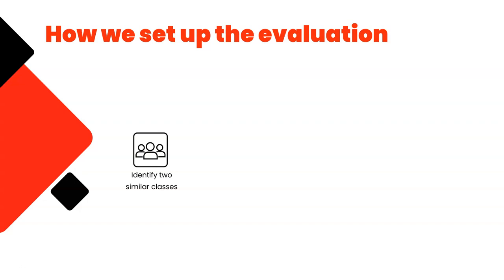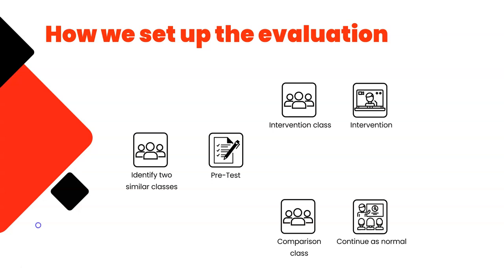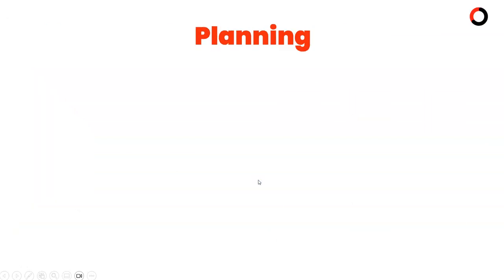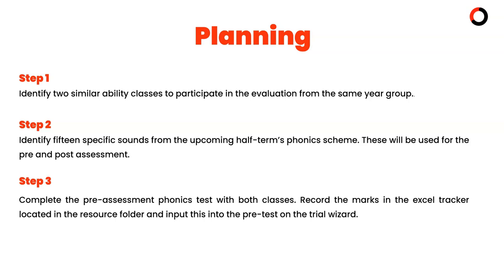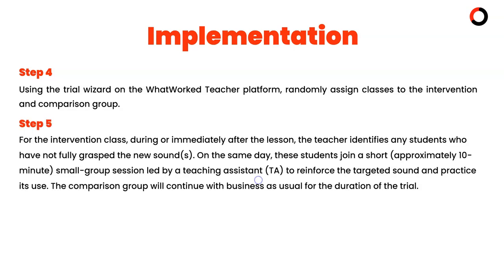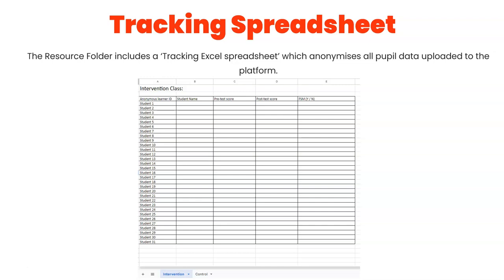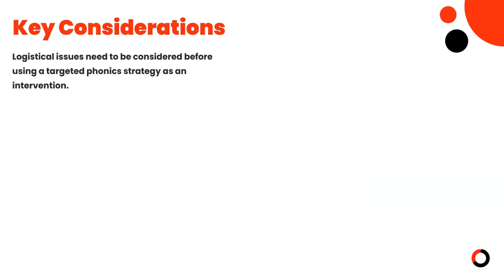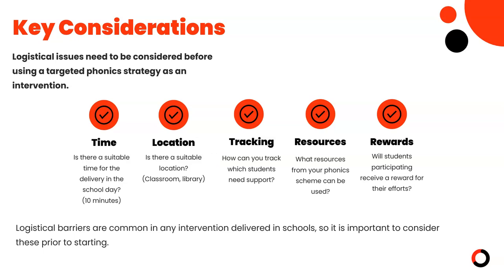0061 Implementation Phonics Keep up and catch up class NECA